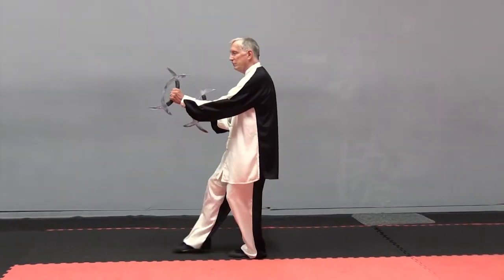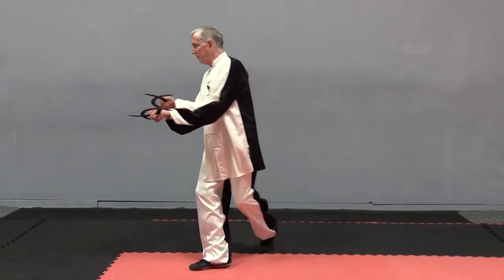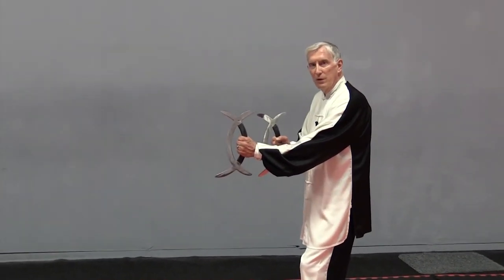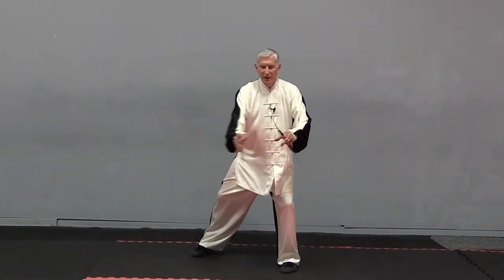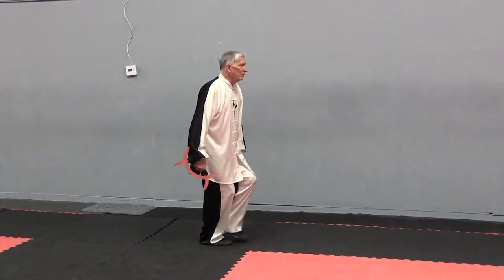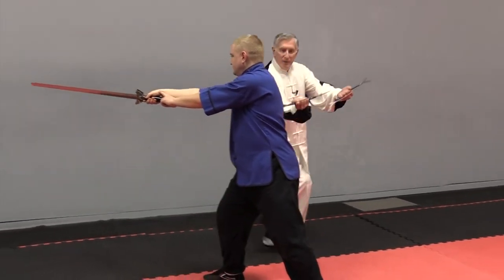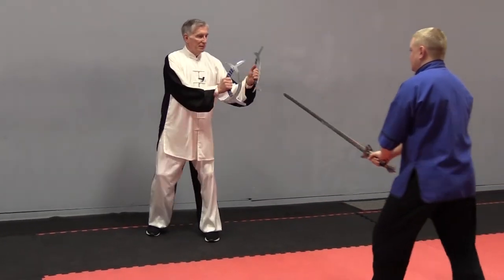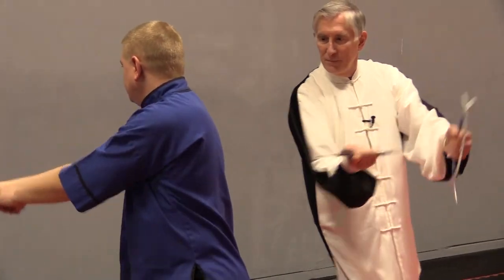Bagua Elk Horn Knives DVD Clip - Deer Horn Knives - Mandarin Duck Knives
A short clip from Ken Gullette's 2-DVD set teaching the Cheng style Bagua Elk Horn Knives form -- these weapons are also known as Deer Horn Knives or Mandarin Duck Knives. These names come from things that are found in pairs (animal horns and Mandarin ducks). This 2-disc set includes more than 3 1/2 hours of step-by-step instruction in this amazing Baguazhang weapons form. Disc One shows two complete views of the form, then Ken breaks down each section in detail that you have never before seen, with an emphasis on internal body mechanics. He steps you through each movement in great detail, then you learn as he corrects a student's mistakes. Disc Two offers more than an hour of fighting applications using the knives against different traditional martial arts weapons. They are incredibly effective. Ken believes if you don't know how a weapon is used in combat, you cannot possibly understand the "intent" of the movements. This is why his DVDs are praised worldwide. Ken has "students" all over the world who belong to his online "school" The Elk Horn Knives DVD set is available at Amazon, through Ken's blog Prime shipping is available on Amazon and free shipping is available on Ken's sites. A money back guarantee for any reason if not satisfied.